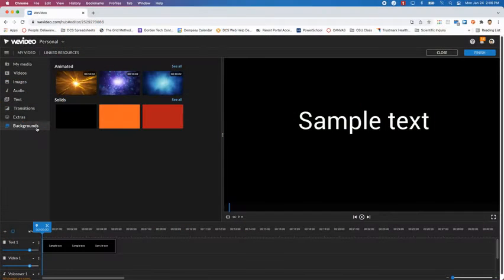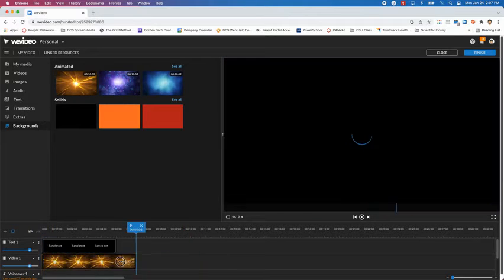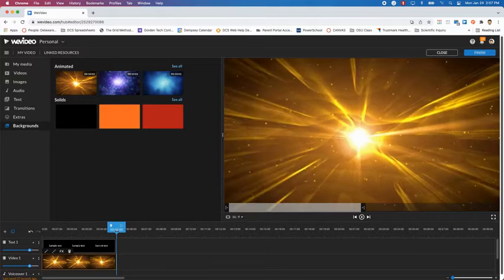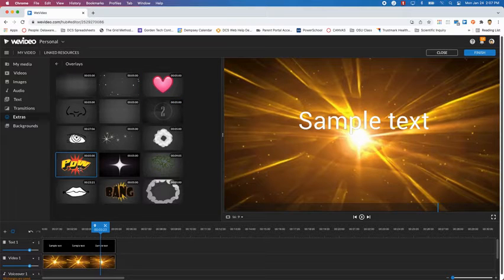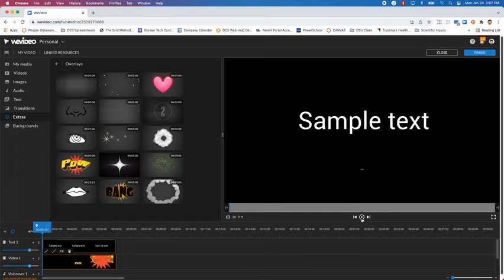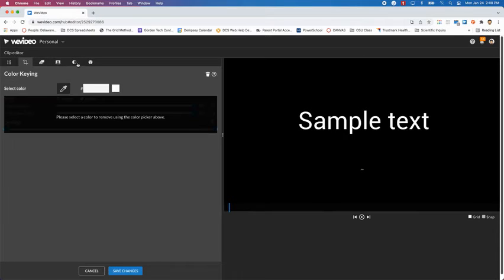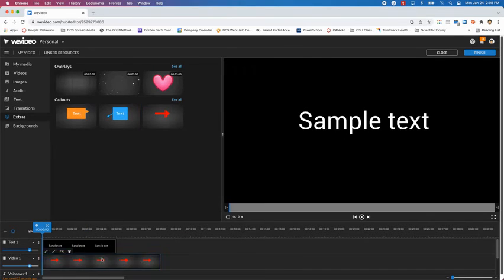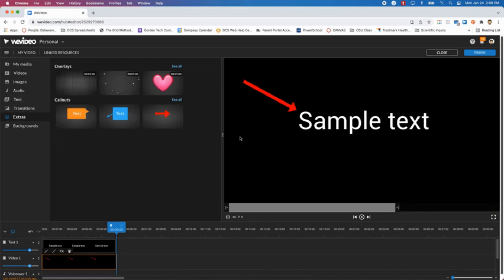WeVideo Tutorial Part 4 - Adding Backgrounds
Shows how to add a background to your WeVideo.